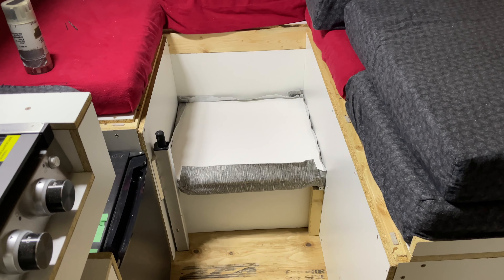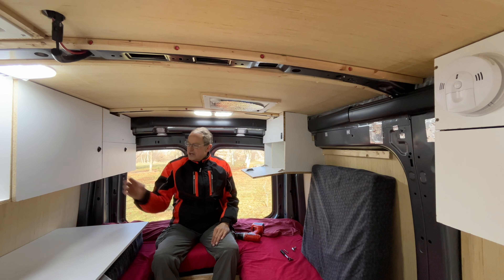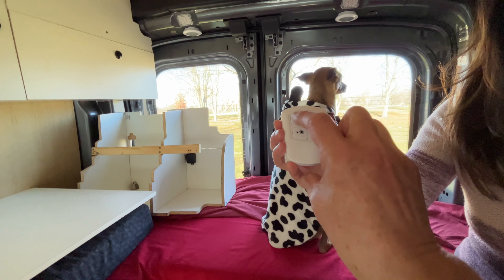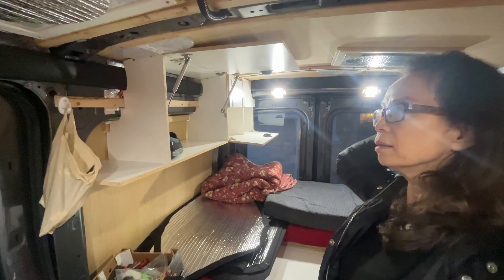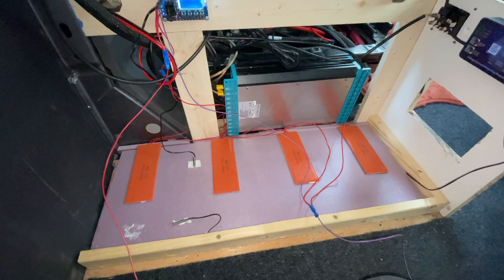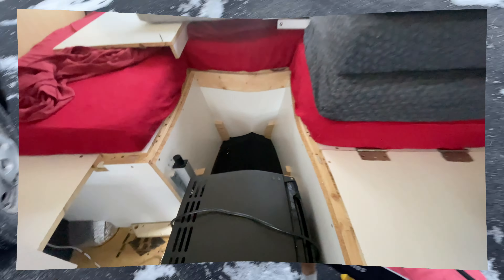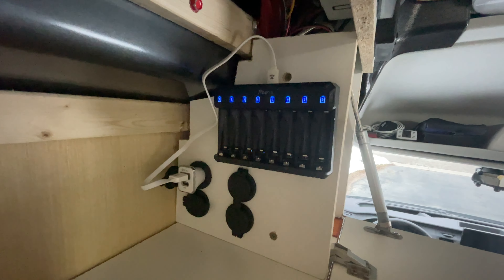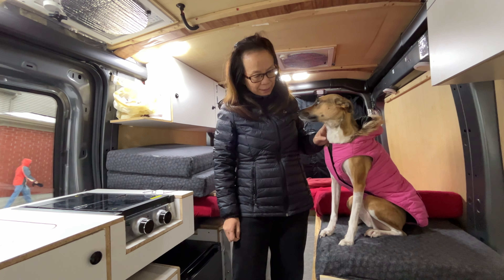2024-02-03 Part 7: Camper Van Conversion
Table for computing, Heating pads for battery for cold weather

Watch the official music video:
 • TheFatRat & Cecilia Gault - Escaping ...